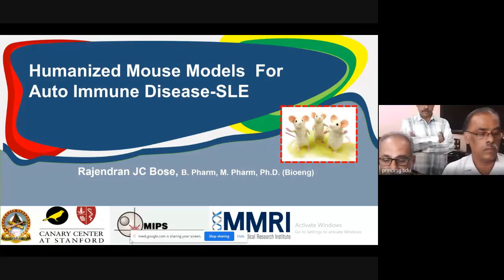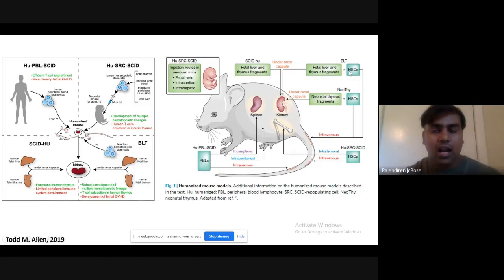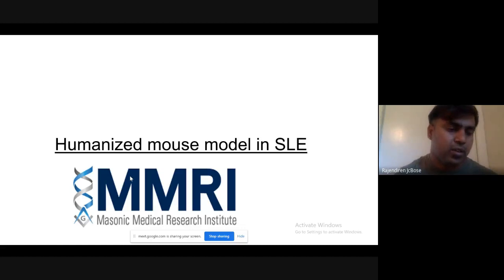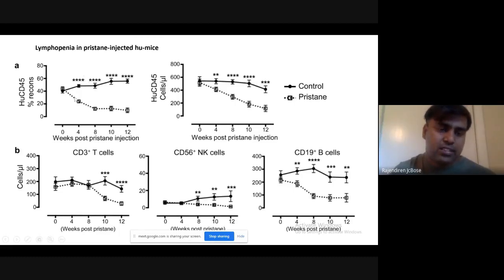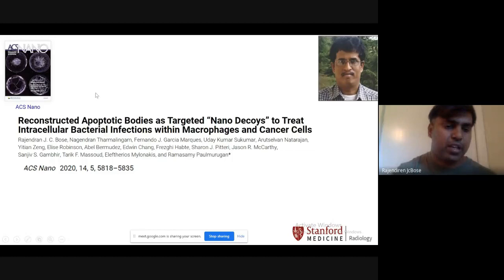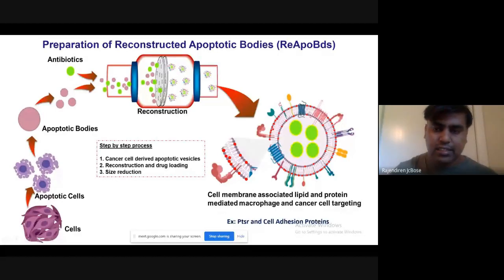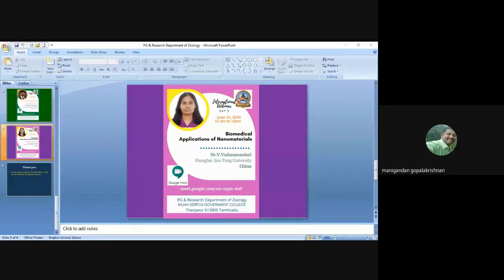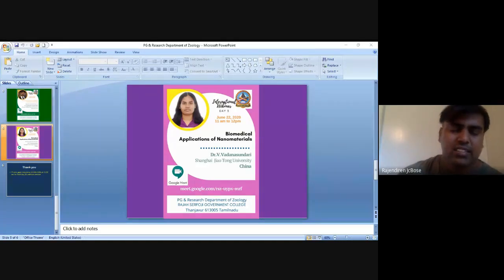ZOOLOGY WEBINAR -Autoimmune Disorders - Rajah Serfoji Government College Thanjavur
This video contains the talk on HUMANIZED MOUSE MODELS FOR AUTOIMMUNE DISORDERS by Dr. Jagathesh Chandra Bose. Masonic Medical Research Institute, New York in a webinar organized by Department of Zoology Rajah Serfoji Government College, Thanjavur, India